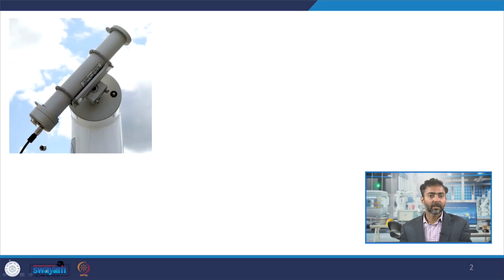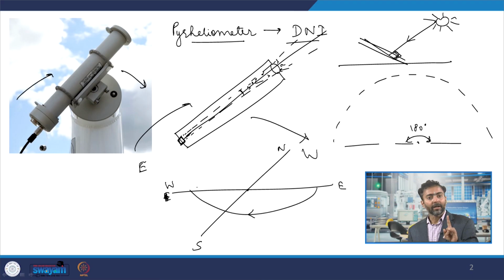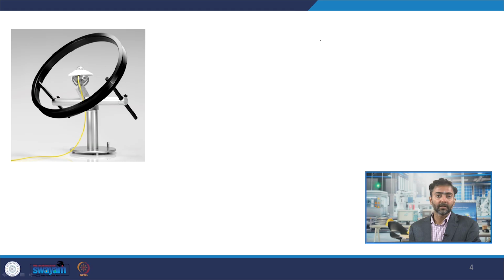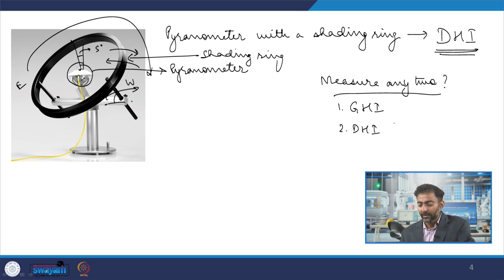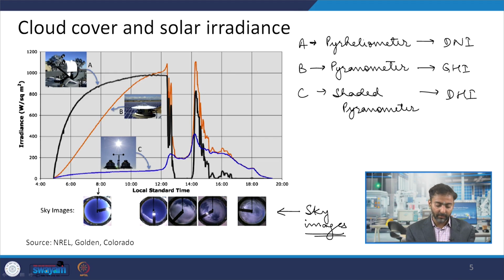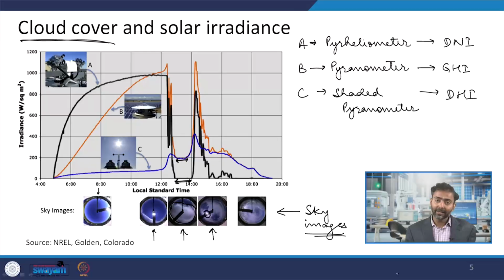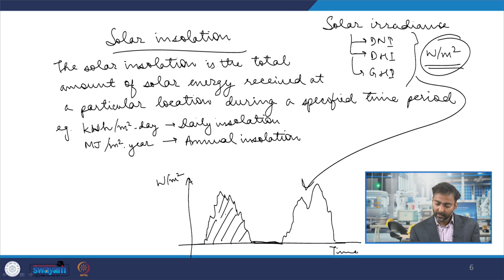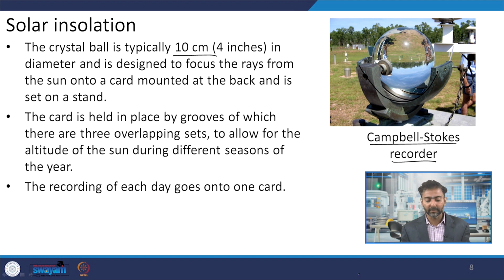Lec 05: Measurement of solar irradiation components and solar insolation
This lecture introduces the measurement of solar irradiation components and the concept of solar insolation. It presents the effect of cloud cover on solar insolation and method for recording solar radiation using the Campbell–Stokes recorder.